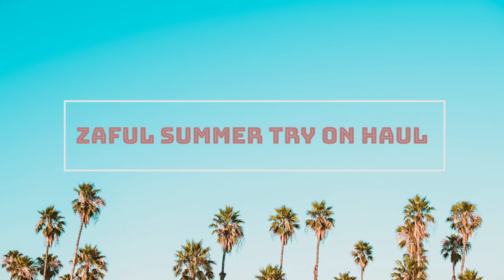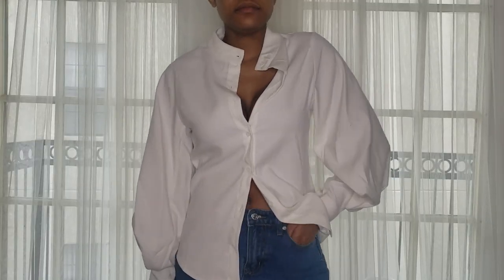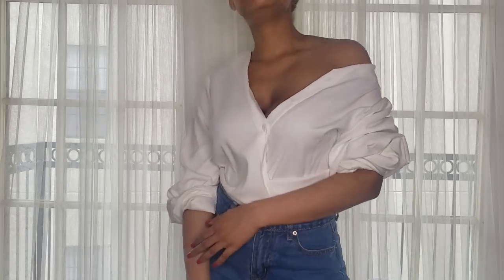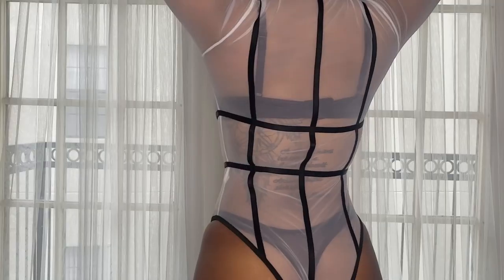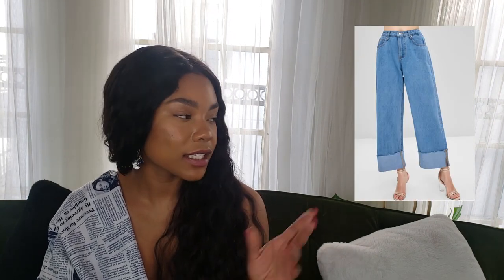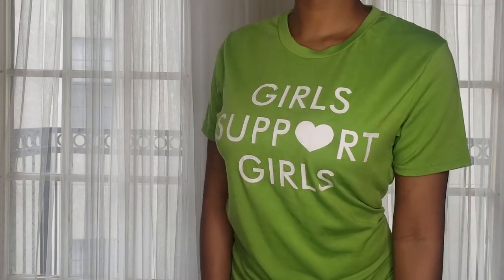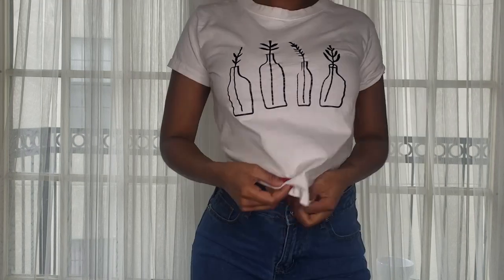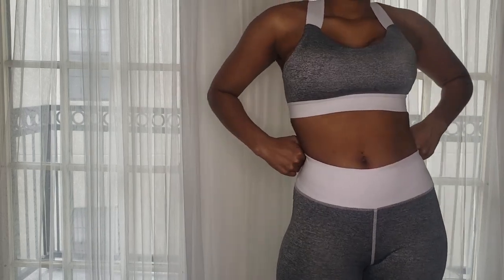Summer 2019 Try On Haul | ZAFUL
Clothing Links

** INFO, LINKS & FAQs BELOW *
Hair Appointments Booking

MUSIC

FAQ:

Ethnicity: African American
Height: 5'7
Age: 23
Measurements: Bust 36'' Waist 26'' Hip 38''
Shoe Size: 8